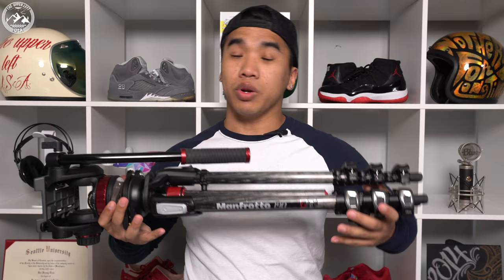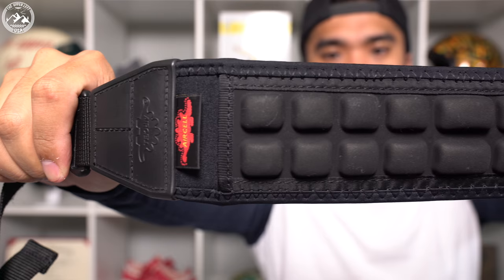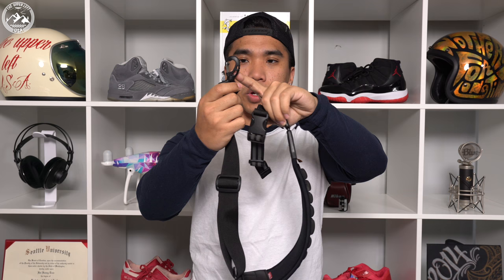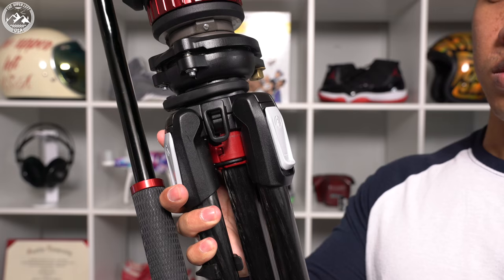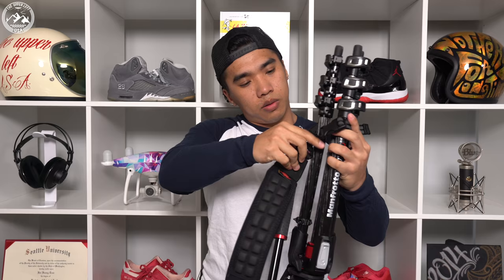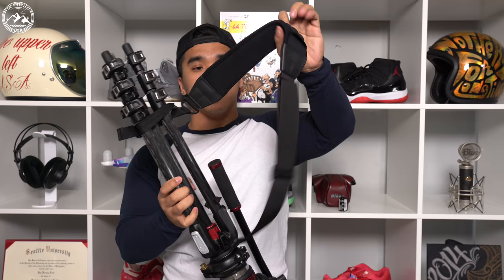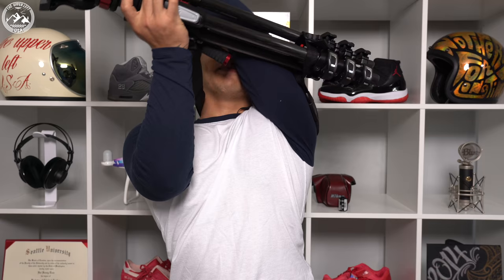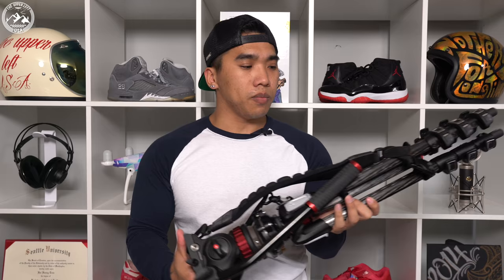MOST COMFORTABLE TRIPOD STRAP - Aircell Tripod Strap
AIRCELL ATS70NM Manfrotto Tripod Strap
AIRCELL ATS70NU Universal Tripod Strap

In my opinion, the Aircell tripod strap is the most comfortable strap but it does have some problems!

TheUpperLeftUSA.com
Facbook.com/TheUpperLeftUSA
Instagram.com/TheUpperLeftUSA
Twitter.com/TheUpperLeftUSA

Sony a7R II
Sony a6300
Sony a6500
Sony FE 24-70mm f/2.8 GM Lens
Sony 16-35mm f/4 FE
Sony FE 28mm f/2
Sony 55mm f/1.8 FE

Shure VP83 LensHopper Microphone
Manfrotto MT190CXPRO4
Manfrotto MH057M0-Q5
Gorillapod Focus Camera Tripod